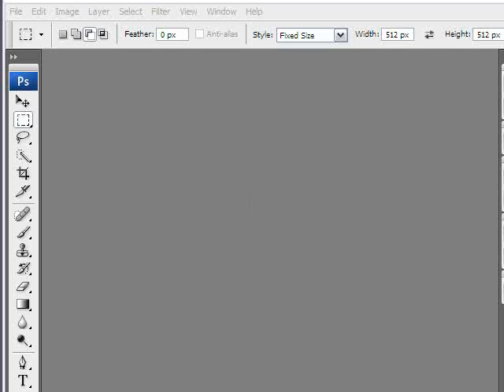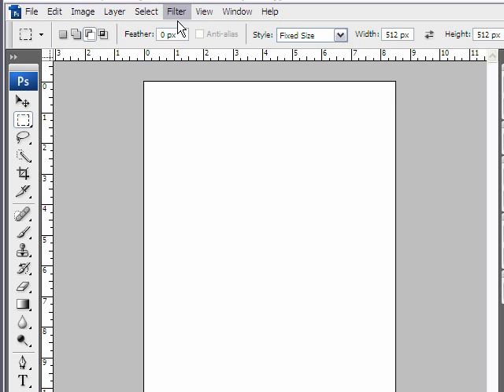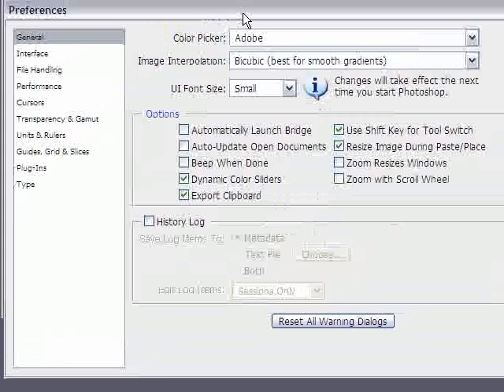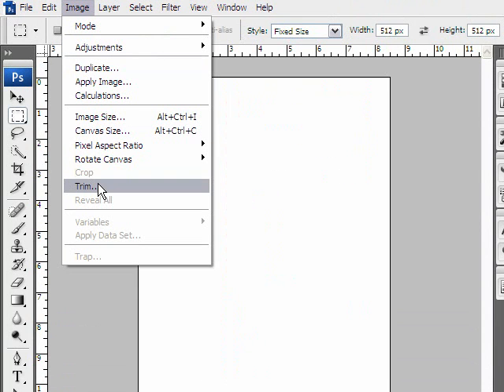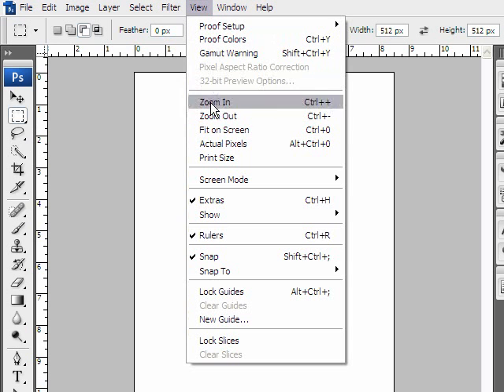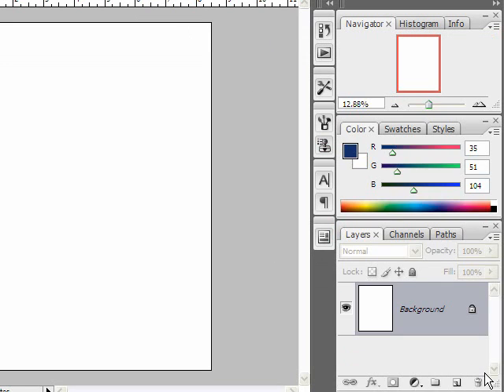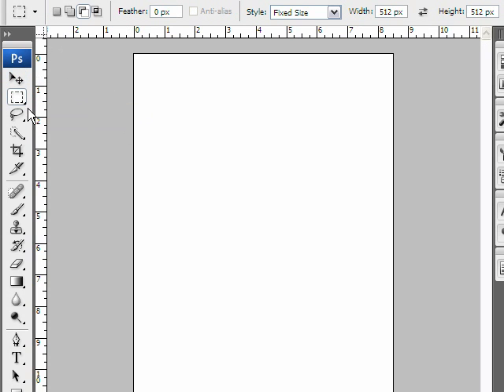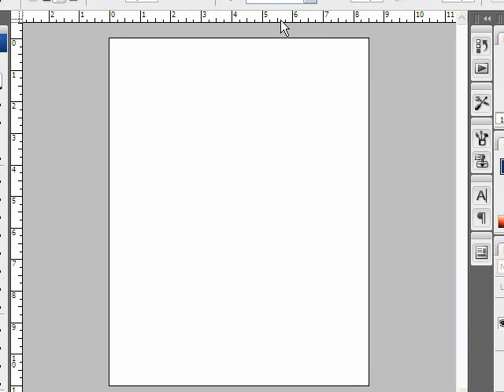Photoshop CS3 - Workspace / Introduction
If you are new to Photoshop, this is the first video you should watch.  This is a basic tutorial that explores the layout of the program and will get you started so that you can start experimenting on your own.